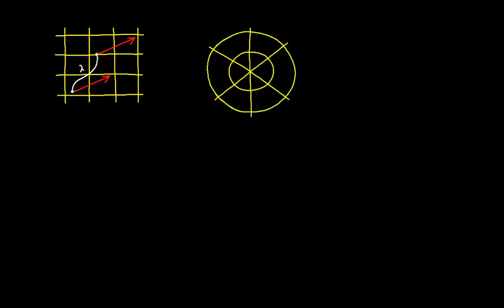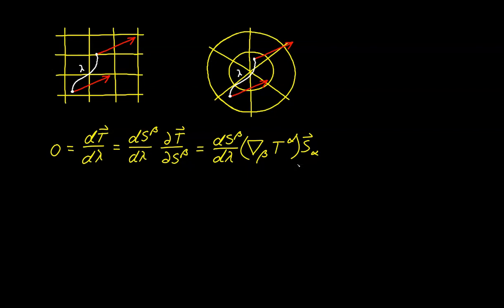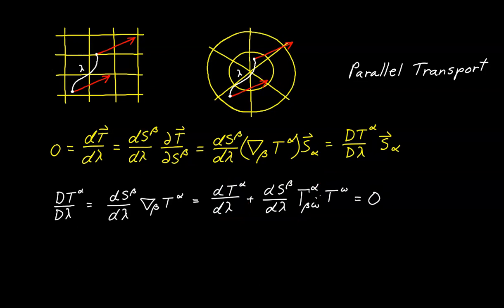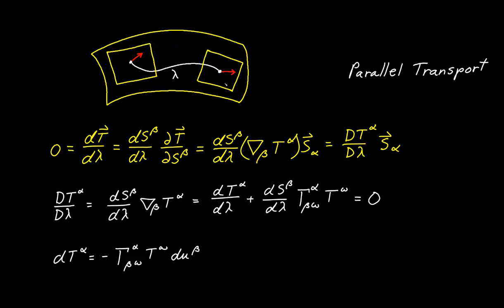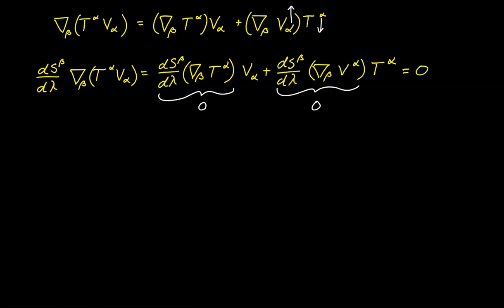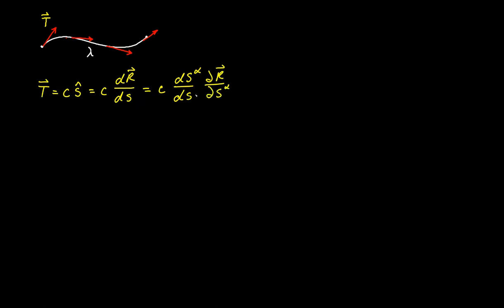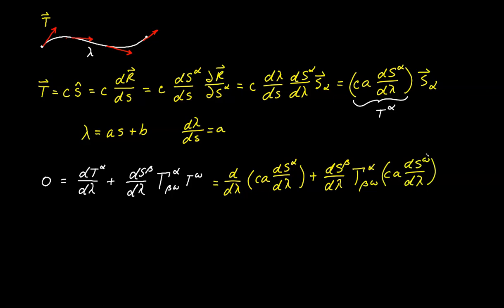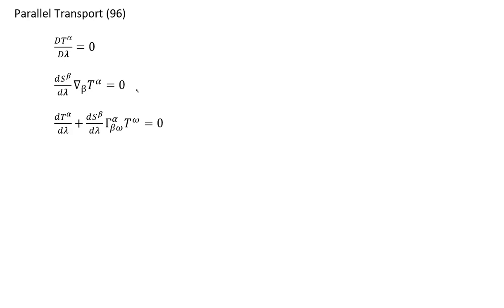Video 96 - Parallel Transport